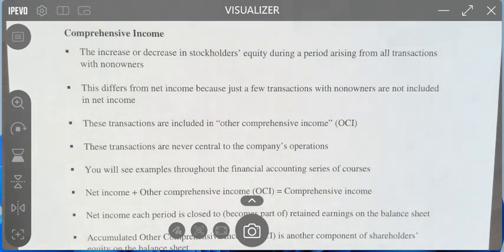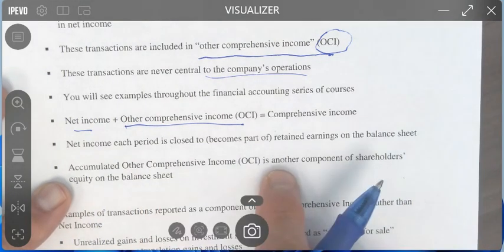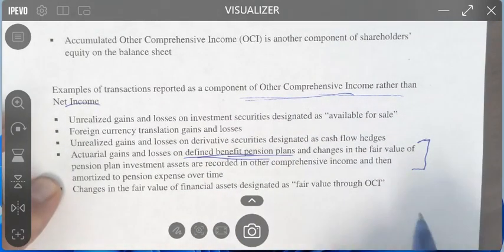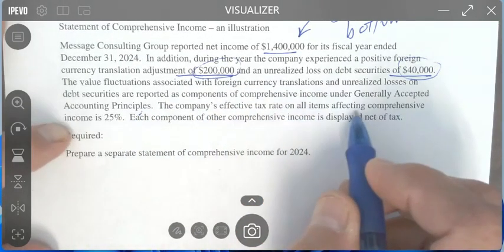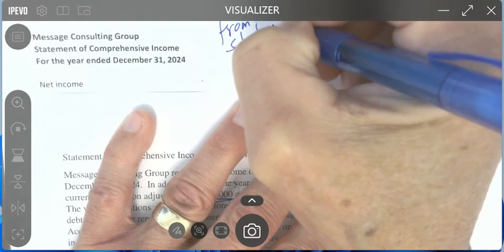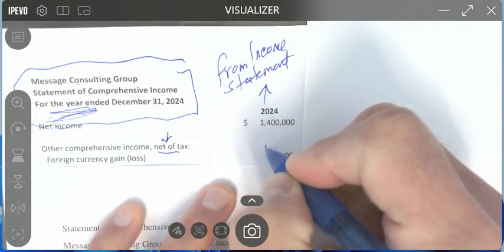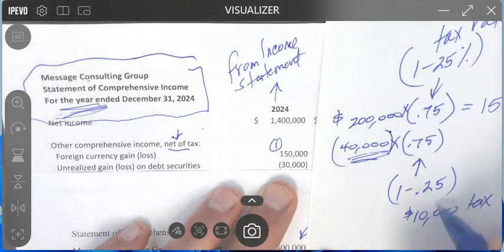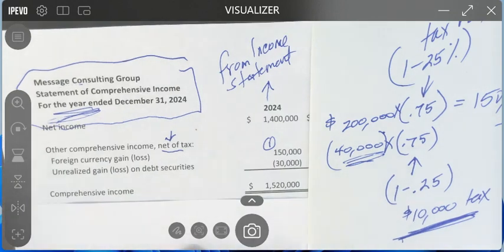Statement of Comprehensive Income